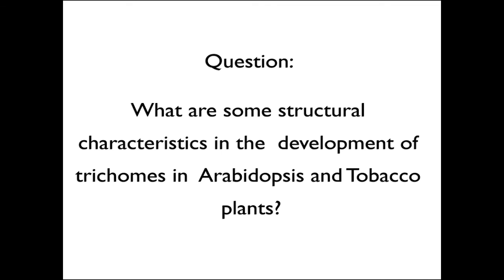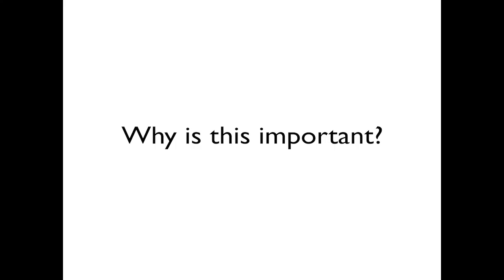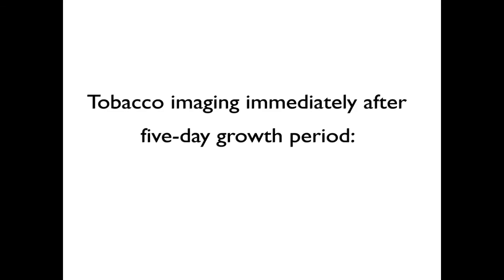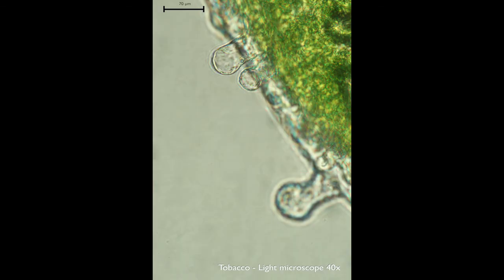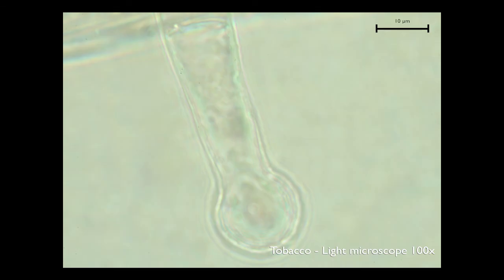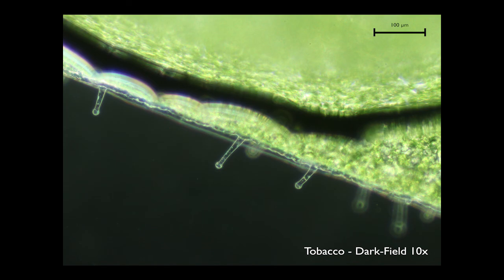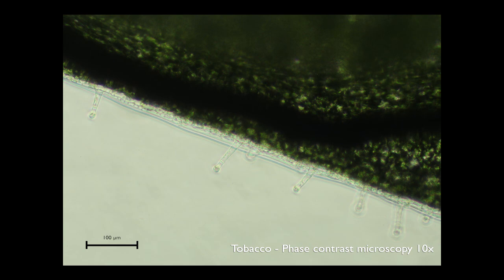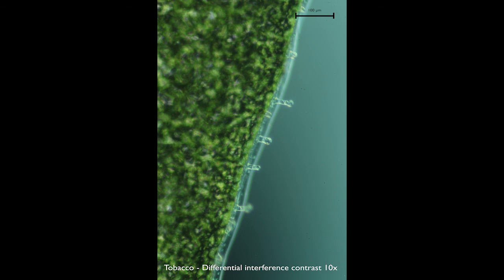GRADUATING- Trichome microscopy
Stephanie Mak
Imaging trichomes in arabidopsis and tobacco